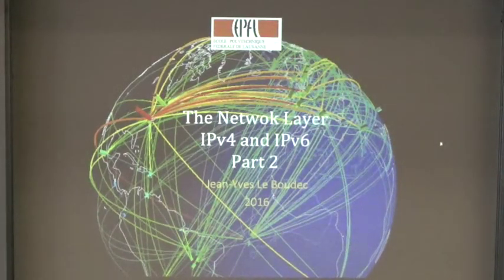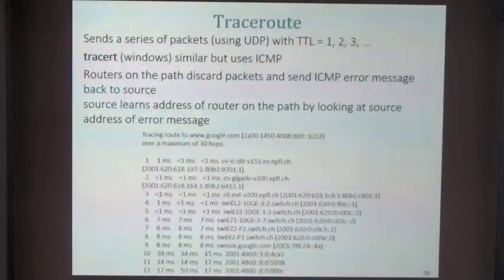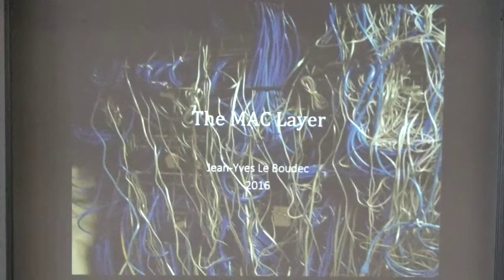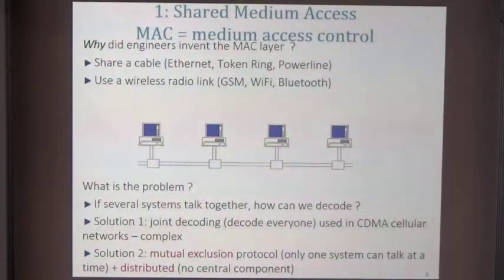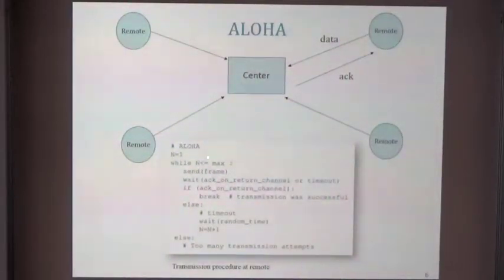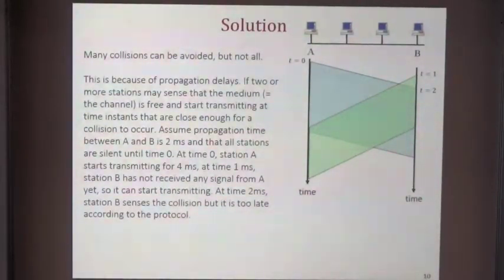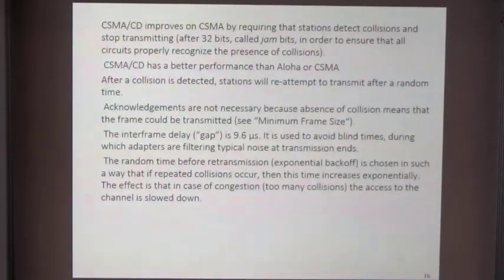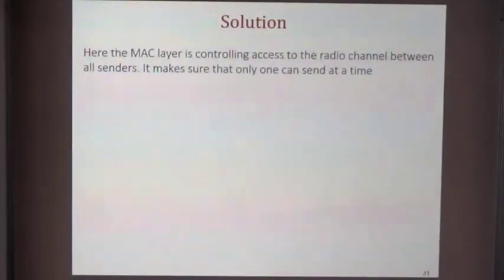TCP-IP 2016: The MAC layer -part 1